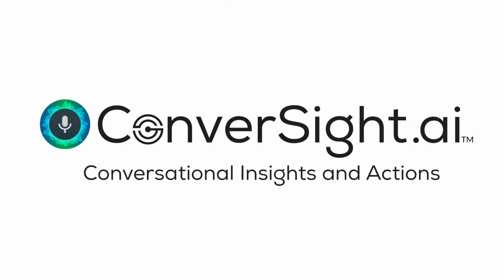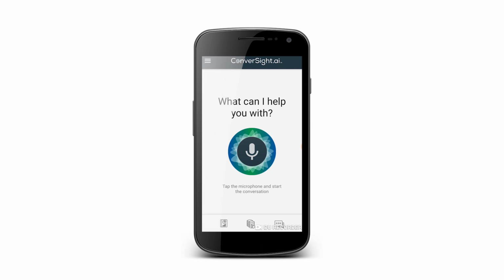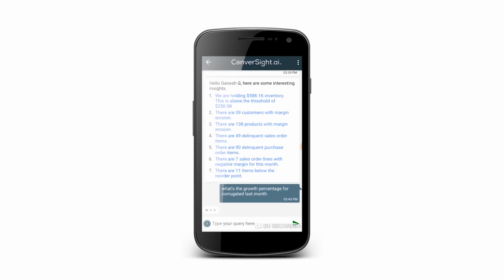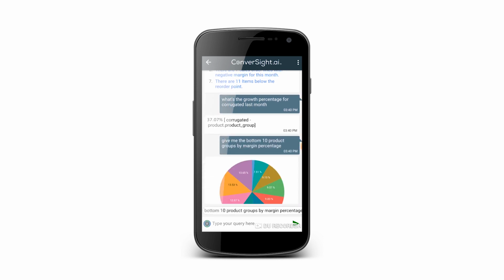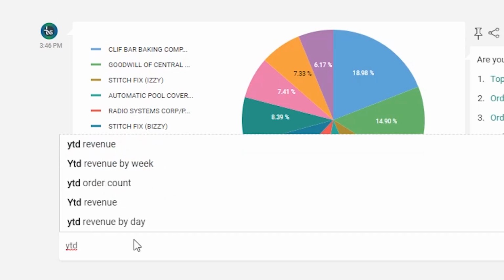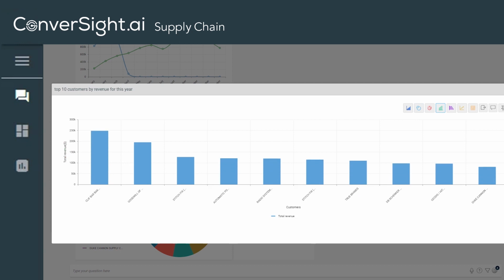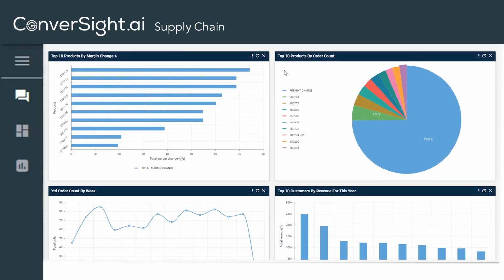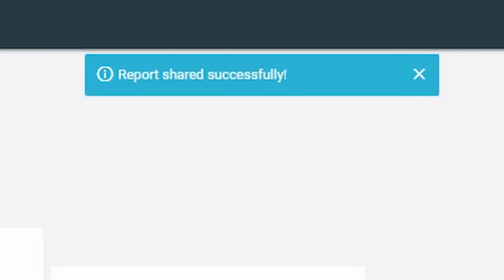ConverSight ai Insights Overview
ConverSight.ai. - Conversational Insights and Actions through natural interaction. for scheduling a demo.